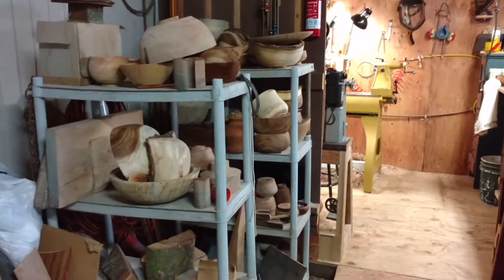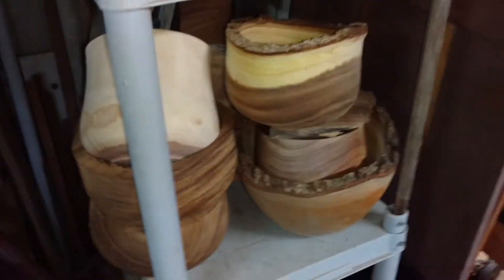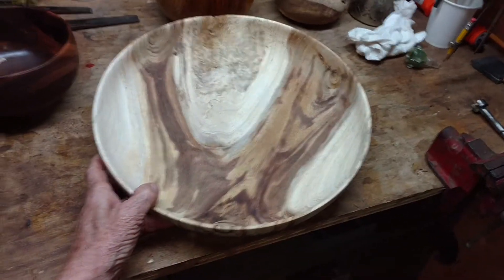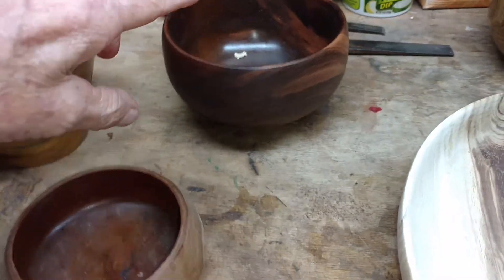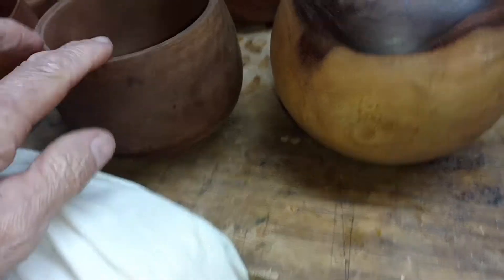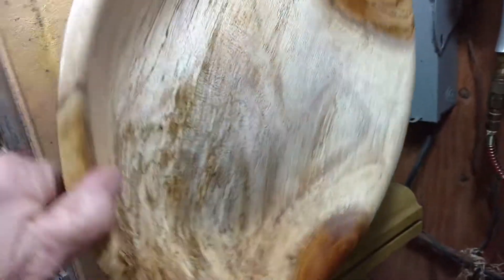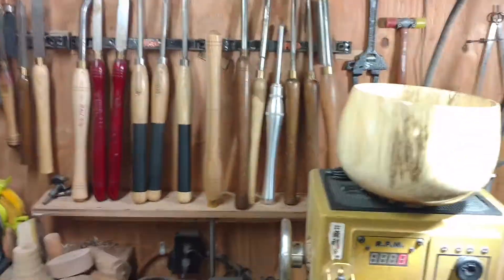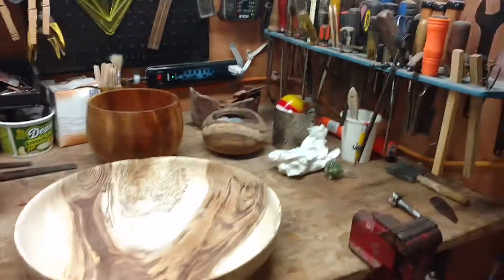Woodturning shop tour.